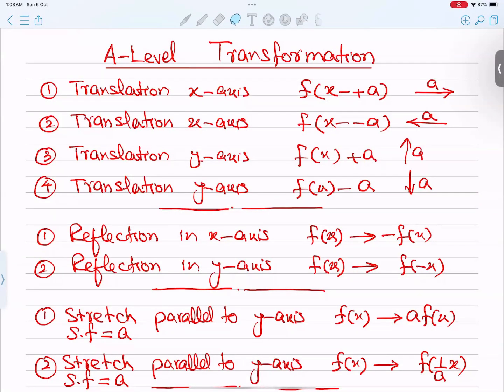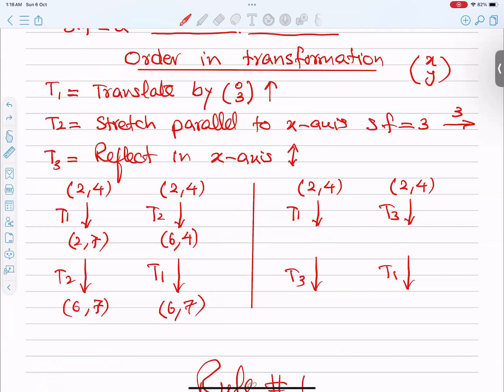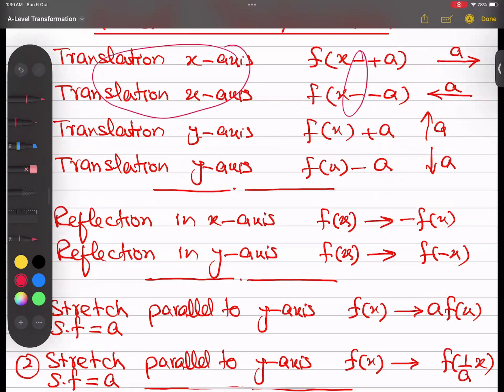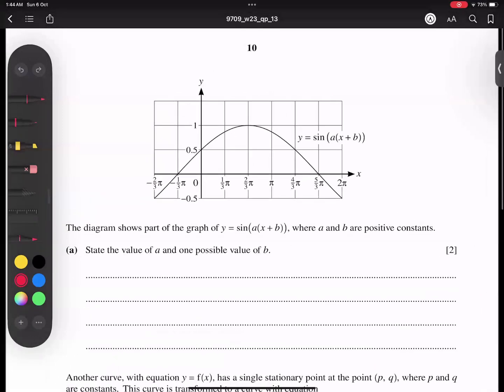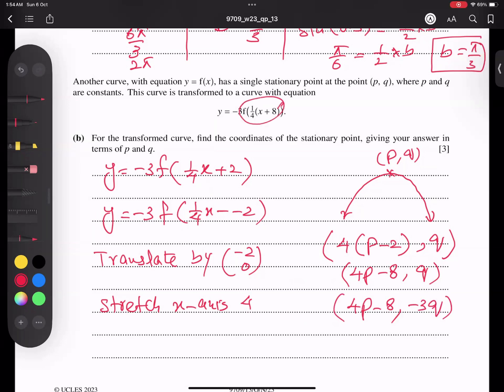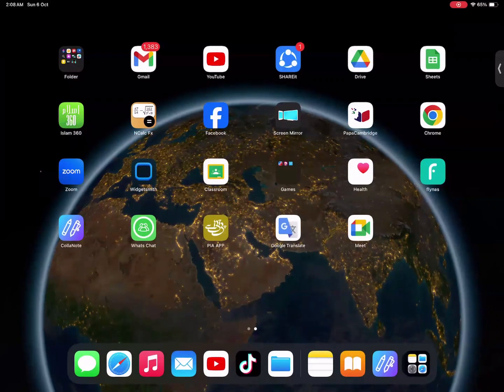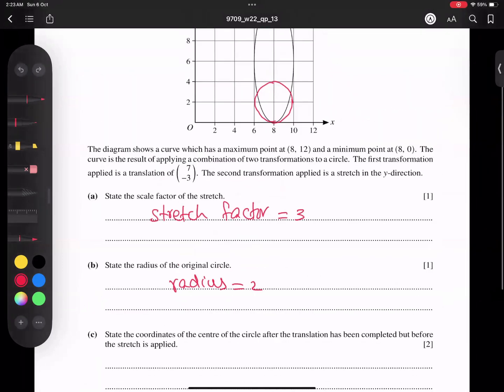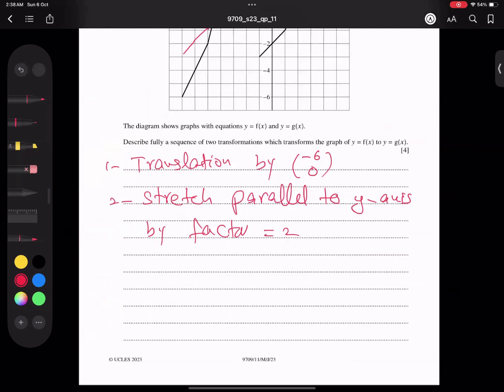Best Explanation for A Level Transformation with Past Papers examples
Are you struggling to understand complex A Level concepts? Do you want to ace your exams with confidence? Look no further! In this video, we'll show you how to make A Level easy with the help of past papers and examples. We'll break down difficult topics into simple, easy-to-understand concepts, and provide you with a step-by-step guide on how to tackle even the toughest questions. With our expert guidance, you'll be able to approach your exams with confidence and achieve the grades you deserve. So, what are you waiting for? Watch now and start acing your A Level exams today
Understanding Transformations - 07:22
Practical Example of Transformation - 05:47
Importance of Order in Transformations - 07:17
Importance of Transformation Order in Mathematics - 14:01
Practical Example of Transformations - 16:14
Exploring Transformation Sequences - 20:05
Understanding Coordinate Transformation - 27:40
Analyzing the Sign Curve Properties - 28:55
Understanding the Shifts in the Graph - 31:50
Final Transformations and Reflections - 40:31
Understanding Graph Transformation: Translation and Stretching - 41:18
Analyzing Changes in Graph Values - 43:14
The Importance of Transformation Order - 47:35
Analyzing Maxima and Minima with Transmission Circles - 55:43
Finding the Radius and Center of the Circle Before Transformation - 58:00
Understanding Transformations with Functions - 59:59
Understanding Transformations - 07:22
Practical Example of Transformation - 05:47
Importance of Order in Transformations - 07:17
Importance of Transformation Order in Mathematics - 14:01
Practical Example of Transformations - 16:14
Exploring Transformation Sequences - 20:05
Understanding Coordinate Transformation - 27:40
Analyzing the Sign Curve Properties - 28:55
Understanding the Shifts in the Graph - 31:50
Final Transformations and Reflections - 40:31
Understanding Graph Transformation: Translation and Stretching - 41:18
Analyzing Changes in Graph Values - 43:14
The Importance of Transformation Order - 47:35
Analyzing Maxima and Minima with Transmission Circles - 55:43
Finding the Radius and Center of the Circle Before Transformation - 58:00
Understanding Transformations with Functions - 59:59